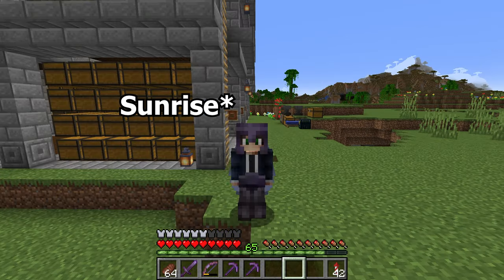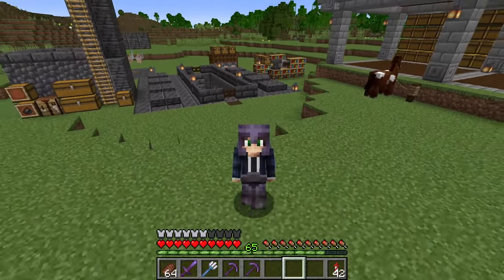Mountain Divide: Carving an Epic Surface Ravine in Minecraft [#48]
Embark on an extraordinary mining expedition in the latest episode of 'Mining the World' as we undertake the monumental task of cutting the mountain in two, creating a ravine that stretches from the surface to the depths of Minecraft. Join us in the strategic excavation and careful navigation as we carve through the heart of the mountain, revealing a ravine that connects the separate realms we've unearthed on the surface. Witness the challenges and triumphs of shaping the landscape, as each swing of the pickaxe echoes through the rocky corridors, creating an expansive  passage. Immerse yourself in the art of transformation and exploration, where every mined block adds to the story of our ambitious journey in the dynamic realm of Minecraft. Tune in to witness the breathtaking landscapes and the triumphs of our grand excavation project.